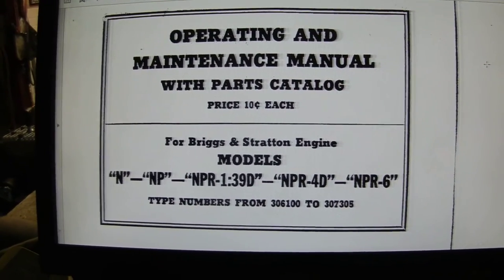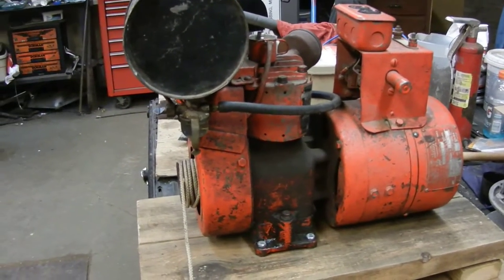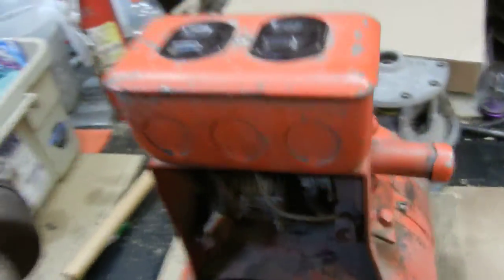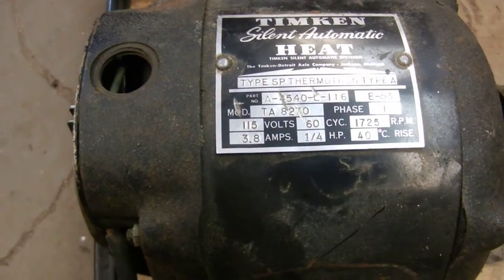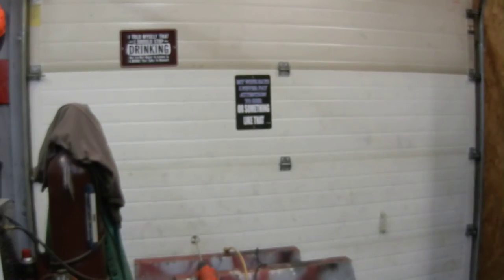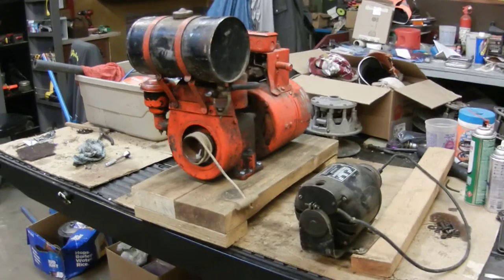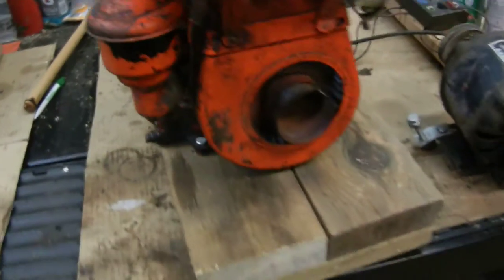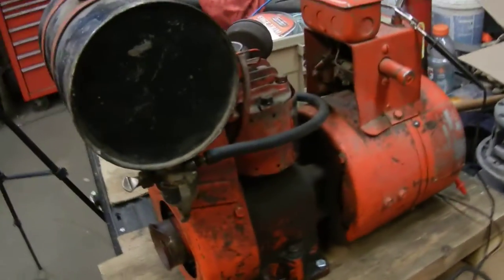Farm master 600w generator and Briggs & Stratton model NP engine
Sold by Sears Roebuck and Co.. Pretty much just serviced it, set points, clean carb and sediment bowl. Pulled head and scraped huge amount of carbon off piston and head. Adjusted valves. Only the exhaust valve was a bit tight. Fresh oil of course . Please add in comments what year this is. I know that the " NP " dates back to at least 1947.  I had my fun, this little baby heading to Craigslist.